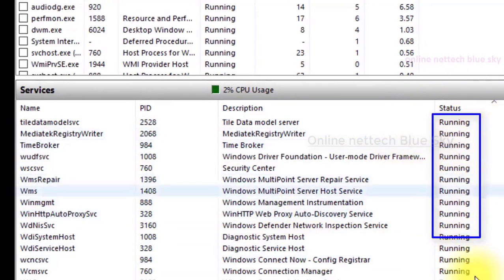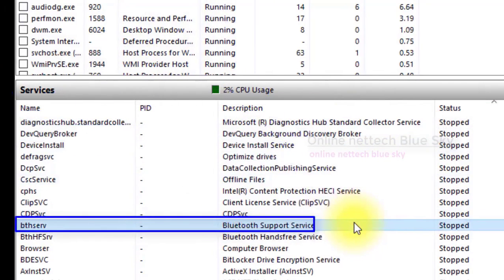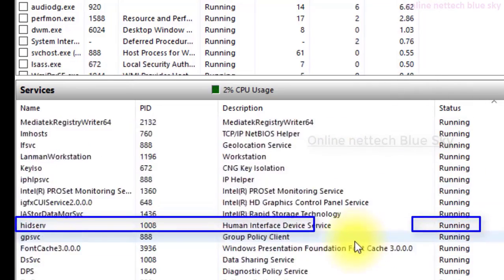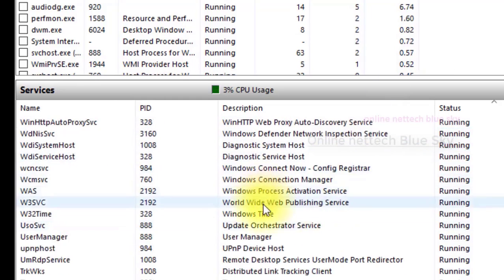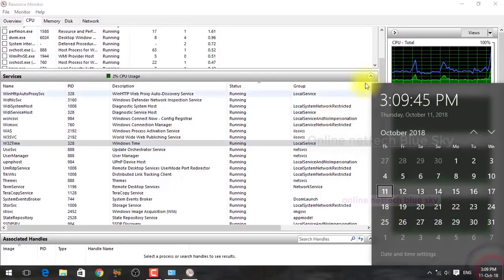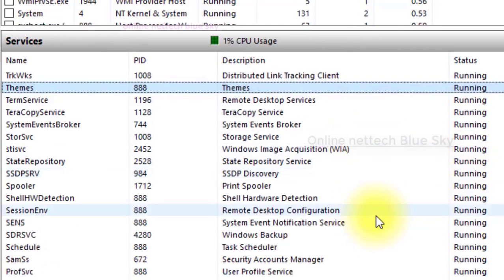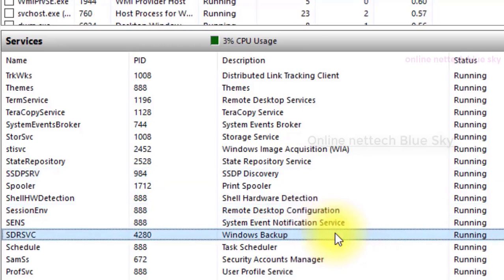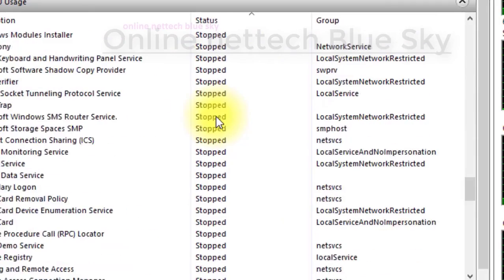resource monitor part - 2 | Windows - Resource Monitor Tutorial | control panel part - 8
resource monitor part - 1 | Windows - Resource Monitor Tutorial | control panel part - 7 | tutorial